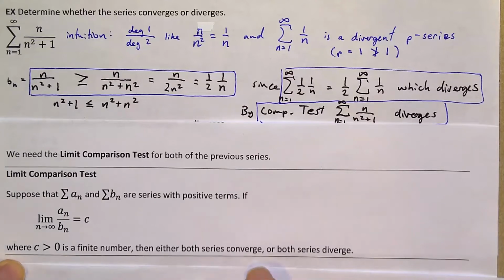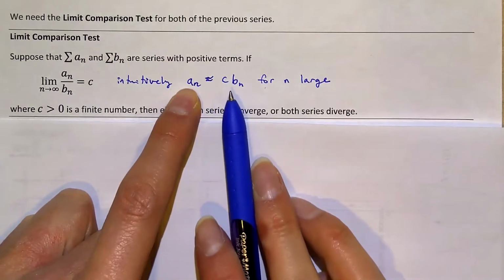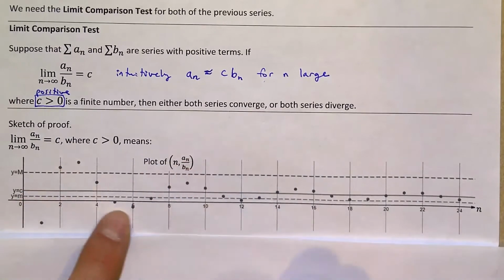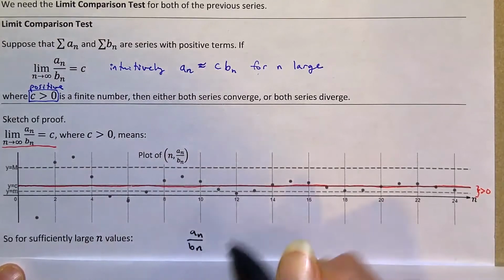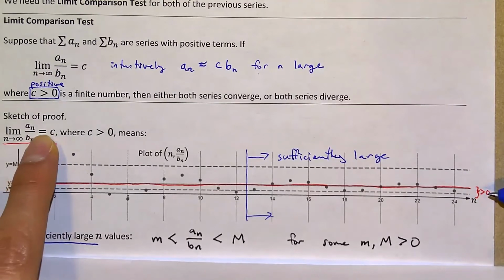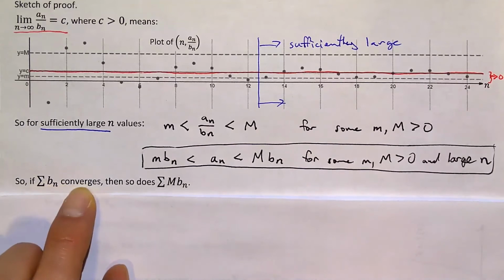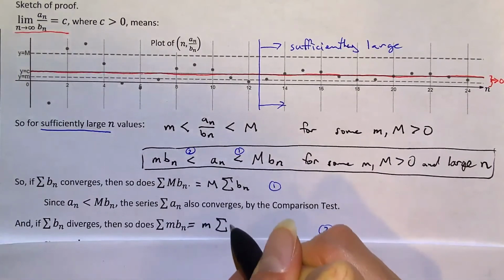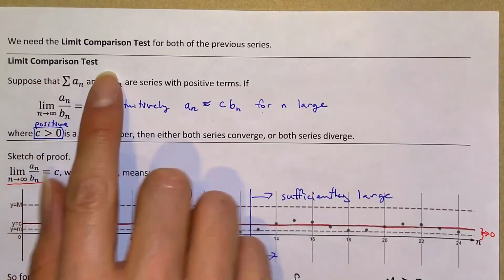Calc2stewart114-05-Proof of Limit Comparison Test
~9min A proof of the Limit Comparison Test using a graphical aid.

You will be required to understand the reasoning behind the Limit Comparison Test.